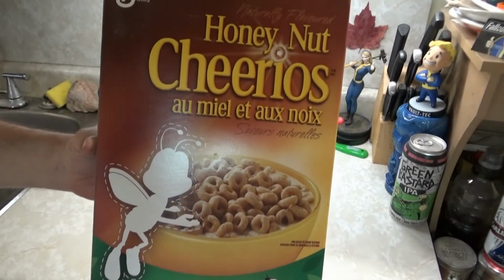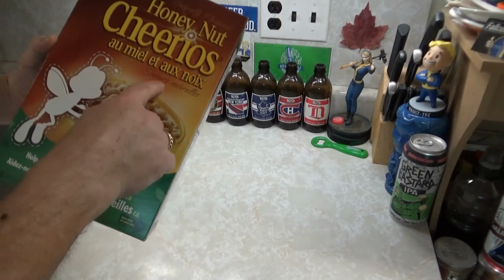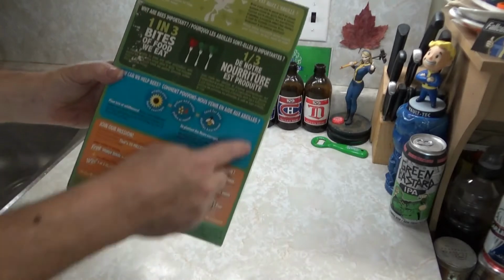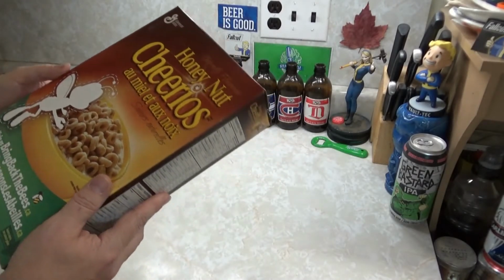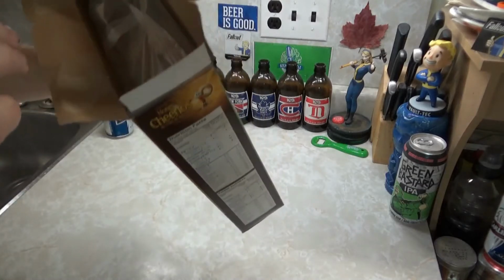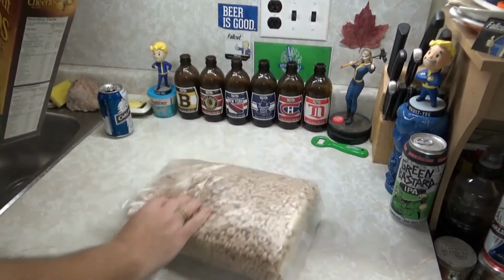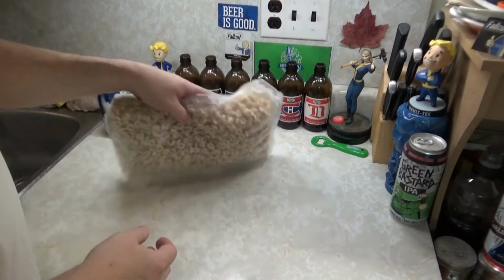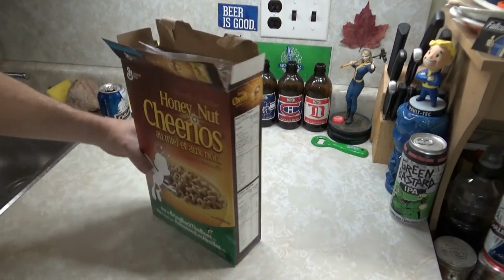GB's Great Unboxing Adventures Ep 035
Welcome to another episode of GB's Great Unboxing Adventures. This series of videos is dedicated to all of those Youtoob Unboxabators out there, that just need to see somebody open a box and show what is inside. I open all kinds of boxes, big ones, small ones, new ones old ones, reused ones etc. So sit back, grab a hold of something soft and make it hard, as you watch the best unboxing videos on Youtoob.
RTFO!!!🤘